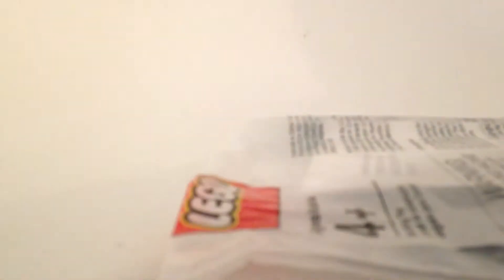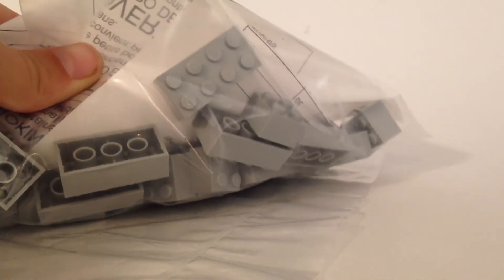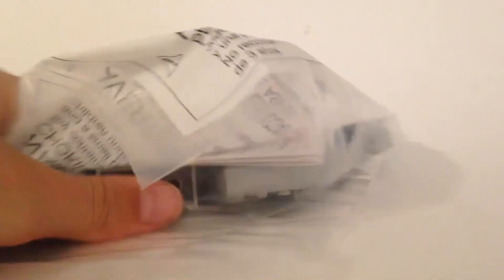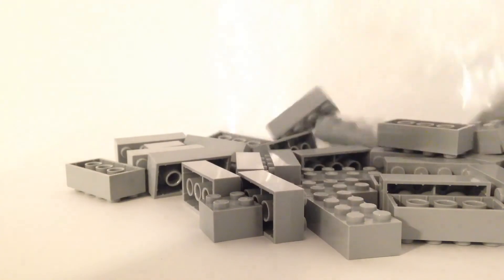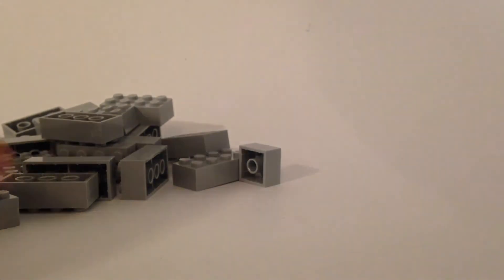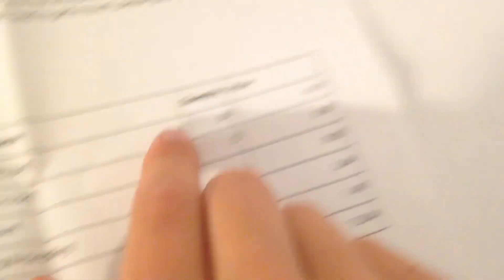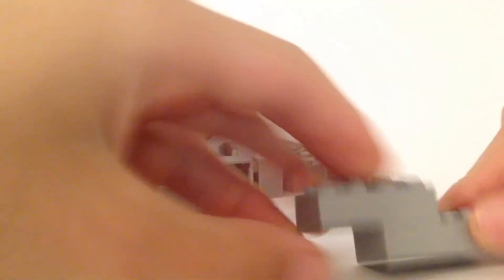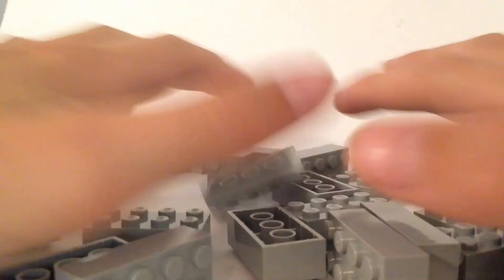What's in the pack! August 25 2017